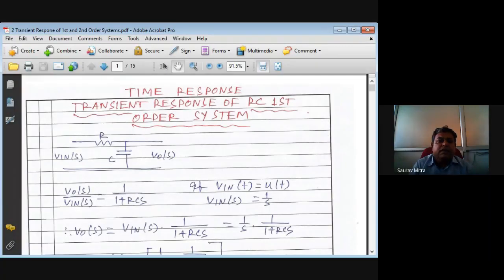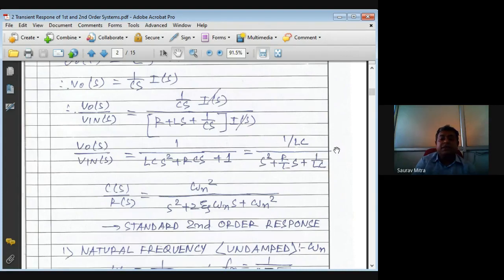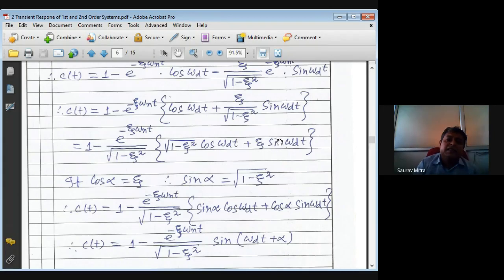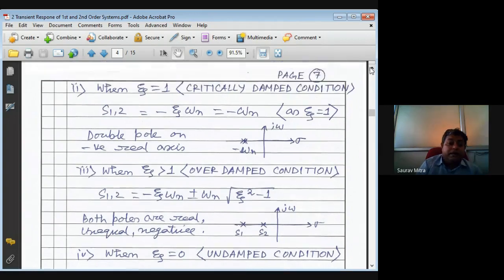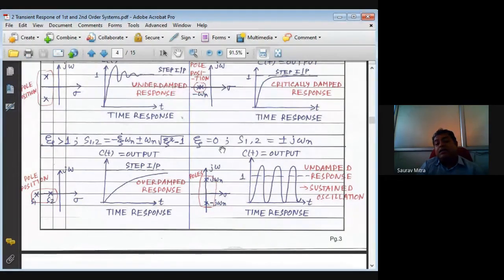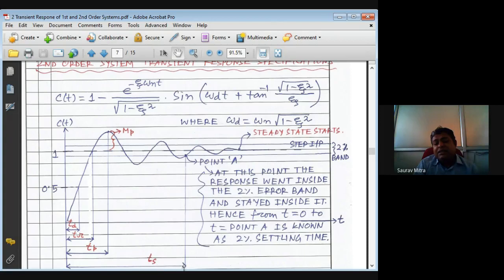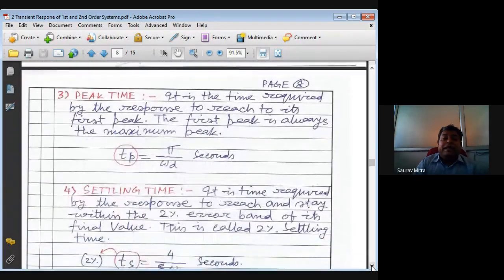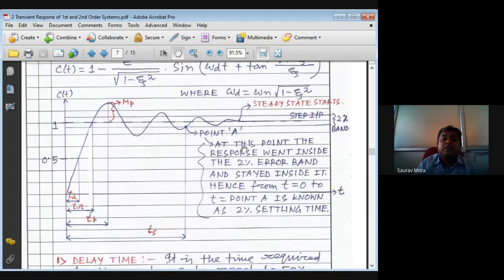Control Systems - Lecture 7 & 8 - 2nd order RLC Step Response under varying damping conditions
Determination of Laplace Domain based transfer function for the 2nd order RLC circuit, then finding its step response, determining different responses for different values of damping factor Zeta, Finding the time domain response equation for 2nd order RLC circuit and finally detailed description of 2nd order RLC under damped response and different time and amplitude parameters for the same circuit.